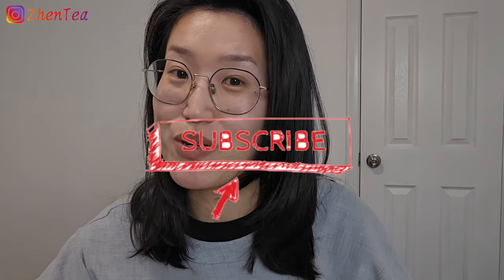Hidden benefit and danger of gongfu tea brewing